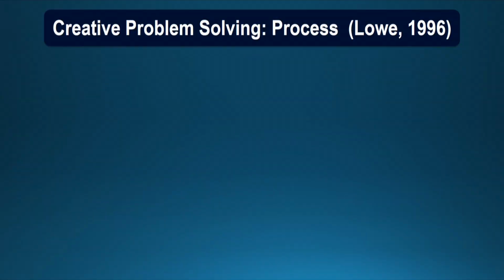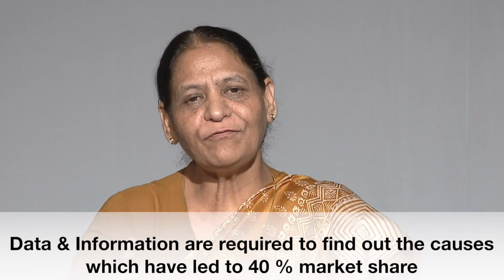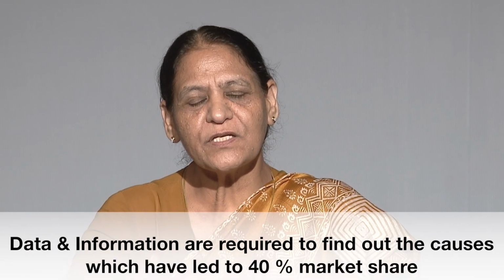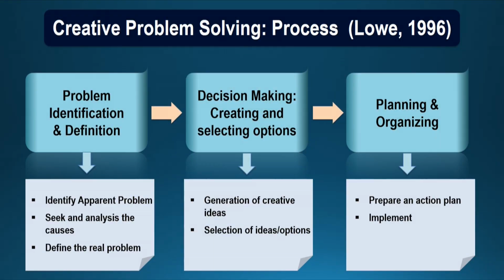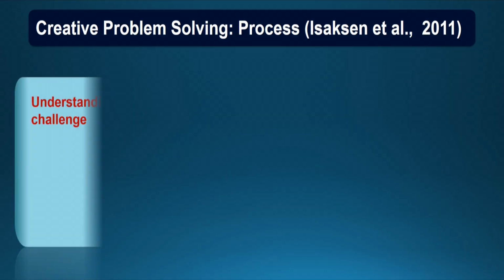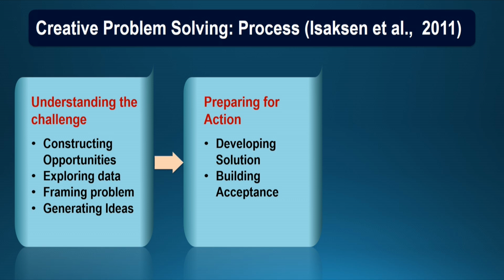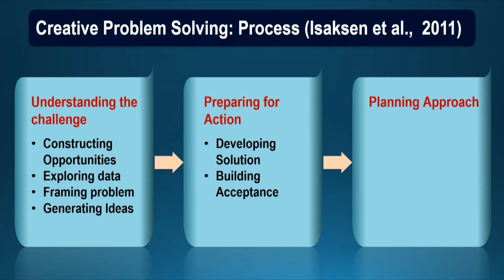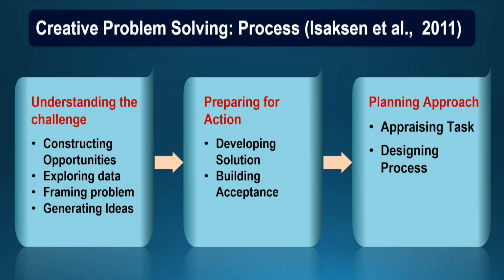CREATIVE PROBLEM SOLVING  Process Dr P k tulsi